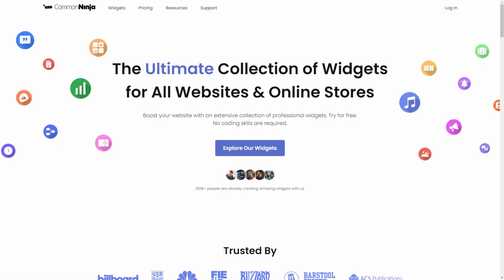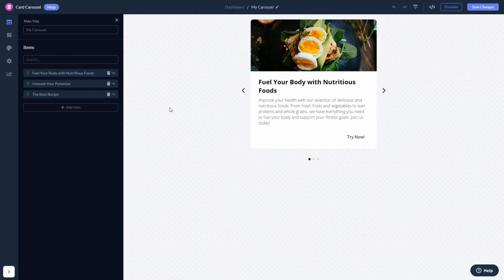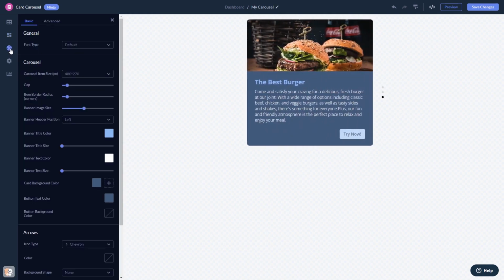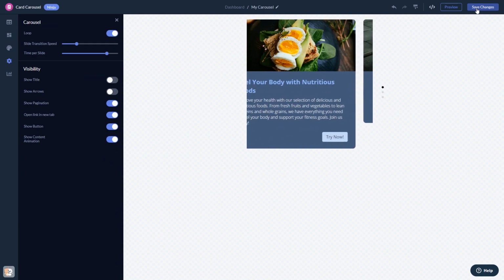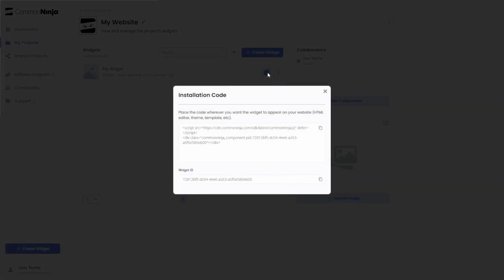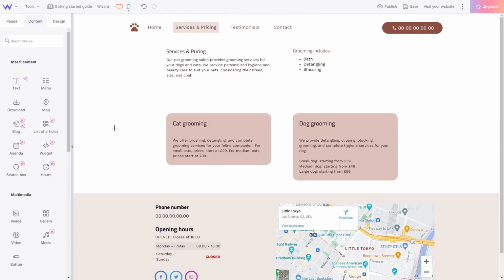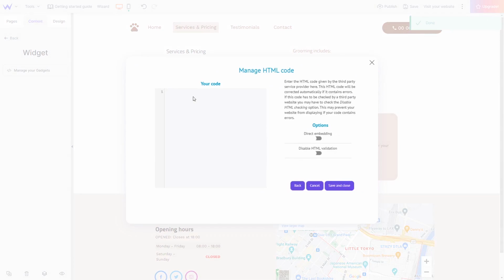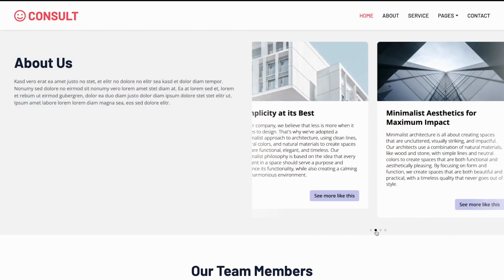How to add Card Carousel to SiteW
Video Timeline
00:00 About the card carousel widget
00:25 Creating card carousel widget
00:36 Editing the card carousel widget
01:22 Adding the card carousel widget to SiteW

The card carousel widget for SiteW has a wide variety of customizable features, including:
- Card size
- Arrows & pagination
- Slider speed & time per slide
- Multiple layouts